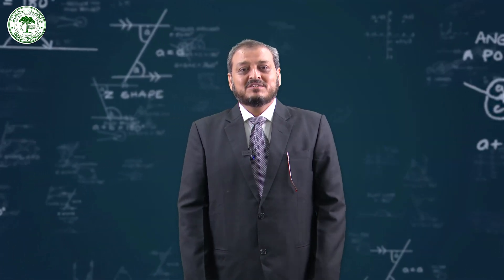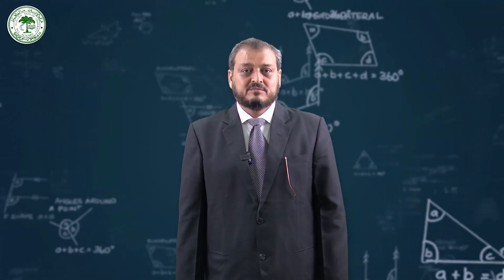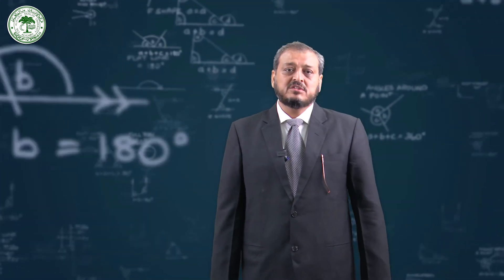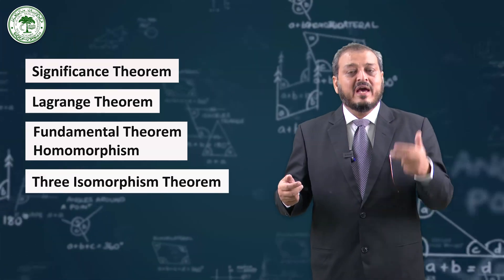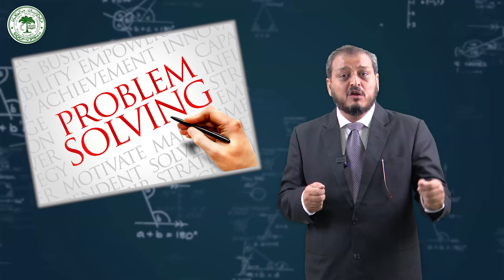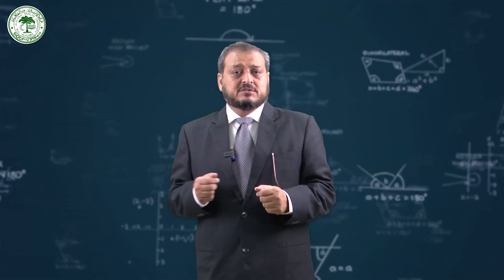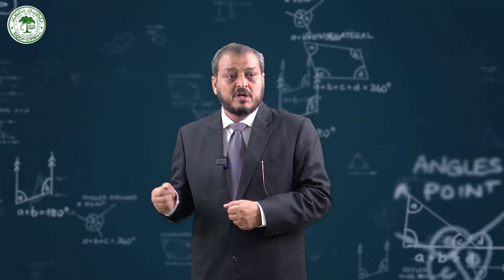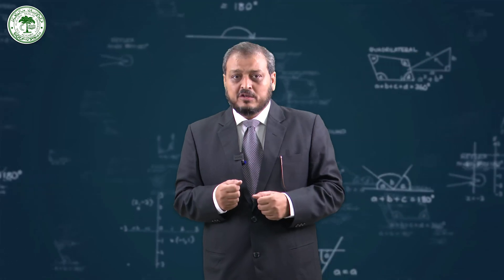Group Theory || Introduction || Prof. Nadeem ur Rehman || AMU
Group Theory

By Prof. Nadeem ur Rehman   |   Aligarh Muslim University

ABOUT THE COURSE:
This course introduces abstract groups, starting with binary operations on a set and moving through definitions and basic properties. We will explore cyclic groups, symmetries of a triangle and square, direct products, normal subgroups, quotient groups, homomorphisms, kernels, and isomorphisms. Key theorems covered include Lagrange's theorem, Cauchy's theorem, and the three isomorphism theorems. Emphasis is placed on worked-out examples and problem-solving, with weekly lectures featuring explicit calculations to enhance understanding and practical skills. By the end of the course, students will grasp fundamental group structures, apply major theorems, and solve complex problems using group theory principles. This course is ideal for those looking to deepen their understanding of abstract algebra.

INTENDED AUDIENCE: Students/research scholar and tearcher

PREREQUISITES: Basic of Set Theory and Number Theory